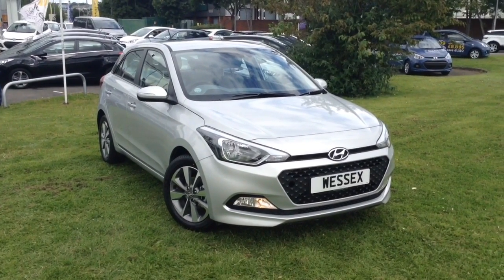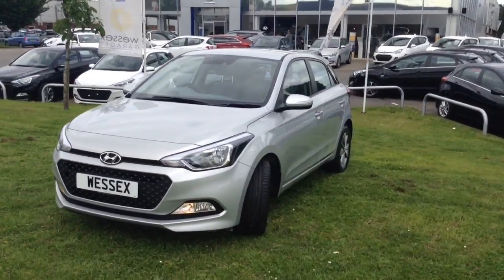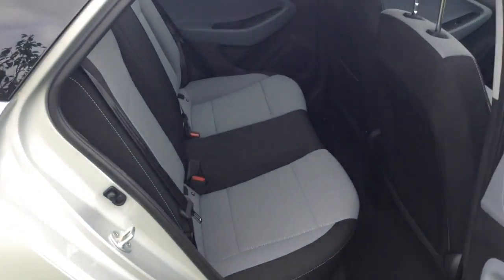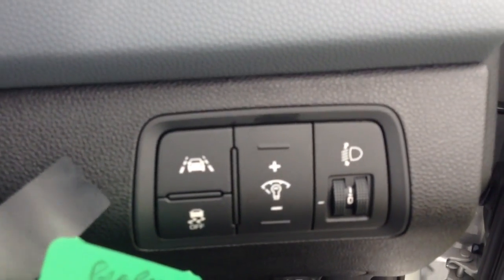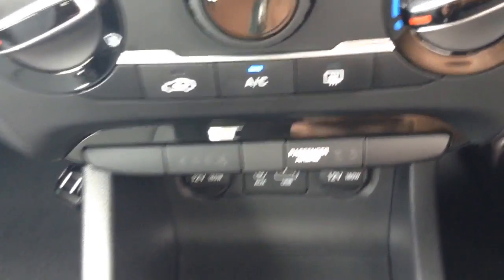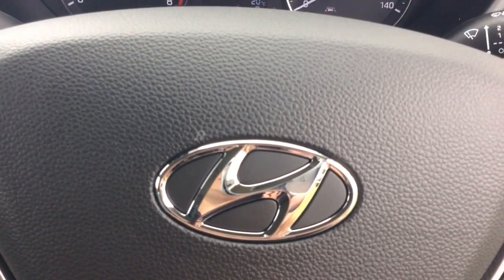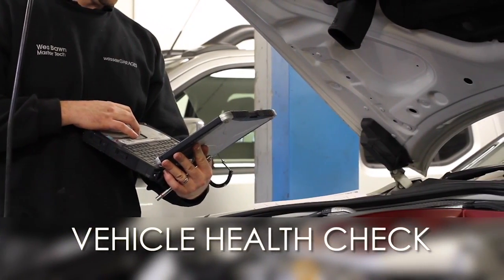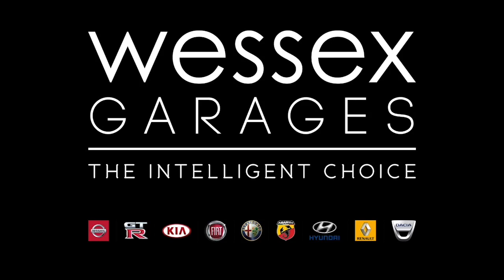Wessex Garages Newport, Pre Reg Hyundai I20 1.2 Blue Drive SE 5dr, Petrol, Manual, CF16JHX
This vehicle was first registered in 2016 and has 1 previous owners. This vehicle then comes with the following features: Safety: 'Childproof' rear door locks, 3x3 point rear seatbelts, ABS/EBD, Active front headrests, Curtain airbags, Driver/Front Passenger airbags, ESP, Fasten seatbelt reminder, Front seatbelt pretensioners, Front side airbags, Hill start assist control (HAC), Passenger airbag deactivate switch, Tyre pressure monitoring system. Exterior: Adjustable intermittent wipers, Body colour door handles, Body colour door mirrors, Body coloured bumpers, Drivers one touch up/down with anti-trap, Electric adjustable heated door mirrors, Electric front windows, Electric rear windows, Front fog lights, Rear wiper, Tinted windows. Security: Deadlocks, Door auto unlock safety system, Immobiliser, Locking wheel nuts, Perimeter alarm, Remote central locking, Speed sensitive auto door locking. Entertainment: 4 speakers, Auxiliary input socket, RDS stereo radio/MP3/WMA with single CD, Steering wheel mounted audio/telephone controls, USB connection. Driver Convenience: Bluetooth connectivity with voice control, Cruise control + speed limiter, Lane departure warning system, PAS, Rear parking sensor, Service interval indicator, Trip computer. Interior: 12V socket in centre console, 60/40 split folding rear seat, Air conditioning, Bottle holders, Cloth upholstery, Driver/passenger sunvisors and illuminated vanity mirrors, Front cupholders, Front map reading lights, Front seatback pockets, Height adjustable driver's seat, Height/reach adjustable steering column, Illuminated air conditioned glovebox, Isofix rear child seat preparation, Leather gear knob, Leather steering wheel, Luggage compartment lighting, Luggage hooks, Parcel shelf, Rear headrests, Sunglasses holder, Variable height boot floor. This vehicle will then come with the remainder of the 5 year Hyundai warranty.